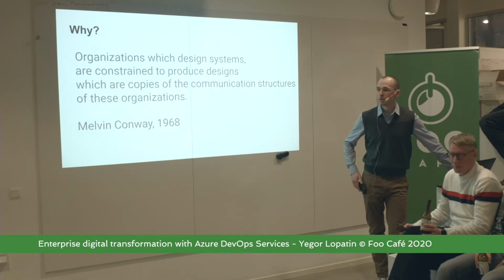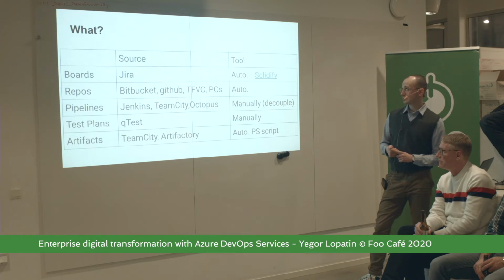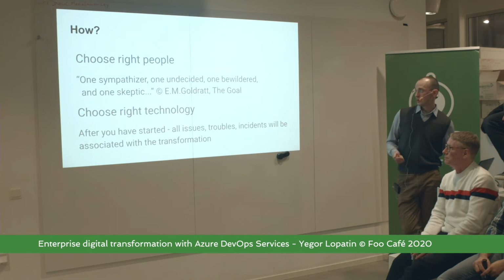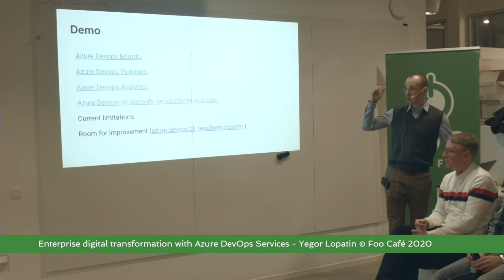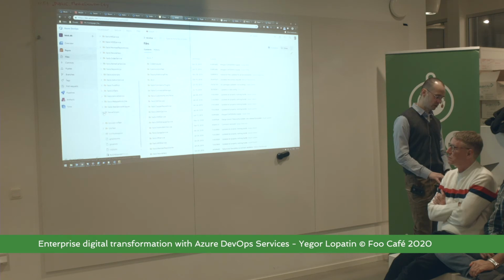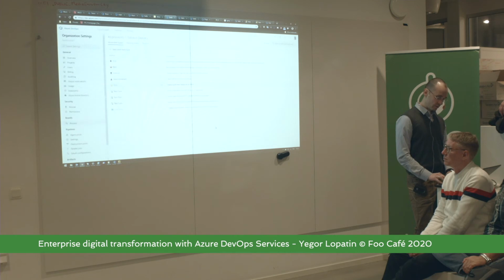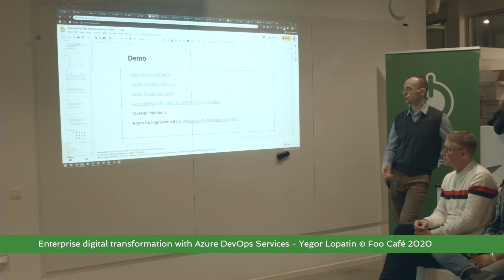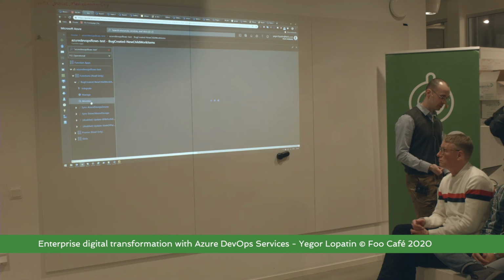Enterprise digital transformation with Azure DevOps Services - Yegor Lopatin